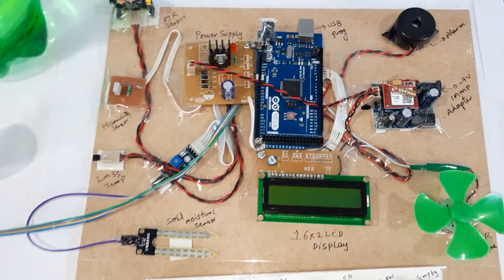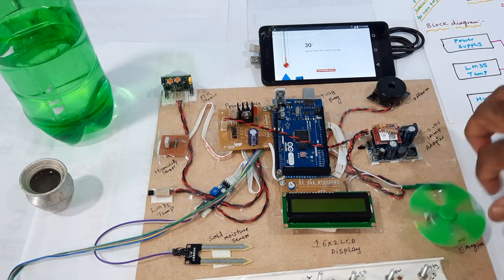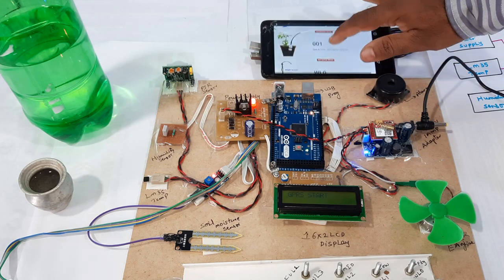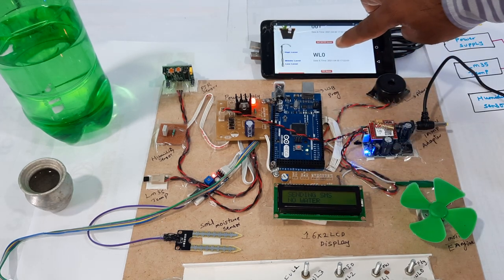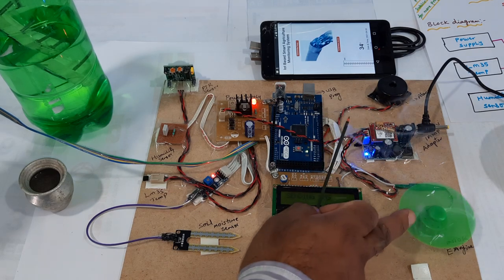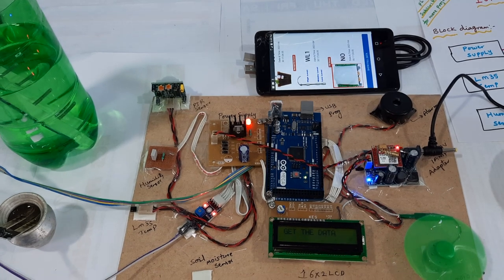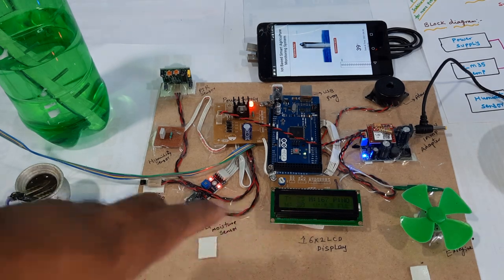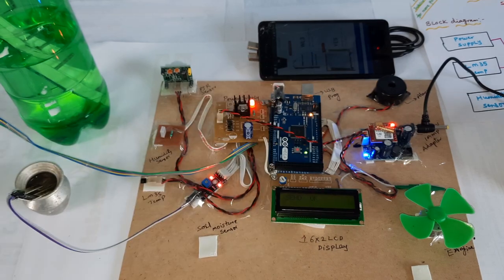IOT Based Smart Farming Crop Protection System From Animals Using ARDUINO & GSM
IOT Based Smart Farming Crop Protection System From Animals Using ARDUINO & GSM | Smart Crop Protection using IOT
1. Project Abstract / Synopsis
2. Project Related Datasheets of Each Component
3. Project Sample Report / Documentation
4. Project Kit Circuit / Schematic Diagram
5. Project Kit Working Software Code
6. Project Related Software Compilers
7. Project Related Sample PPT’s
8. Project Kit Photos
9. Project Kit Working Video links
1. Smart Crop Protection System From Animals Using PIC,

2. Automatic Farm Protection From Wild Animals With Alert Using ARDUINO  & GSM,

3. Smart Farming and Precision Agriculture – Iberdrola,

4. Iot And Cloud Server Based Wearable Agricultural Sensors Monitoring System,

5. Iot Based Smart Agriculture Monitoring System | agriculture crop monitoring system,

6. Smart Crop Protection System from Animals - International,

7. SOLAR FENCING SYSTEM | Protect your Farm without Killing Animals | Solar fence for Agricultural Land,

8. Automatic Farm Protection From Wild Animals With Alert Using PIC & GSM,

9. Smart Crop Protection System From Animals PIC,

10. Crop Management using IOT,

11. Smart Crop Protection From Wild Animals With Alert Using Arduino | Field Sensor Monitoring with WiFi,

12. Protection of Crops From Wild Animals Using Intelligent Survillence System made by Team PLITMS,

13. Smart Crop Protection using IOT,

14. Smart Crop Protection System From Animals Using Arduino | Lazer | LDR,

15. Smart crop protection system based on IoT,

16. IOT Based Crop Protection Alert System With Pump Controller | Smart Animal Alert With Pump Control,

17. Farm is Arm - Smart crop protection system,

18. crop protection from animals and smart irrigation system,

19. CROP PROTECTION SYSTEM FROM ANIMALS,

20. Smart crop protection from animal and smart irigation system,

21. Smart system for the protection of crops from animals,

22. SMART Crop Protection System From Animals By PIC,

23. Protection of Crops from Wild Animals Using Intelligent

24. Smart Crop Protection System - engineering research papers,

25. Smart Crop Protection System from Animals and Fire using ARDUINO & GSM,

26. IMPLEMENTATION OF CROP PROTECTION SYSTEM,

27. advantages of smart crop protection system,

28. animal detection system in farm areas project,

29. animal detection system in farm areas using image processing,

30. applications of smart crop protection system,

31. crop protection from animals,

32. protection of crops from wild animals using intelligent surveillance system,

33. smart crop protection system from animals,

34. smart crop protection system from animals abstract,

35. smart crop protection system from animals and fire using Arduino,

36. smart crop protection system from animals literature survey,

37. smart crop protection system from animals pdf,

38. smart crop protection system from animals pic ppt,

39. smart crop protection system from animals ppt,

40. smart crop protection system from animals using Arduino,

41. smart crop protection system from animals using arduino abstract,

42. smart crop protection system from animals using arduino code,

43. smart crop protection system from animals using raspberry,

44. smart crop protection system from animals using raspberry pi,

45. smart crop protection system ieee papers,

46. smart crop protection system ppt,

47. smart crop protection system project report,